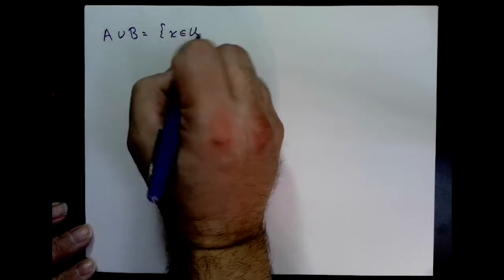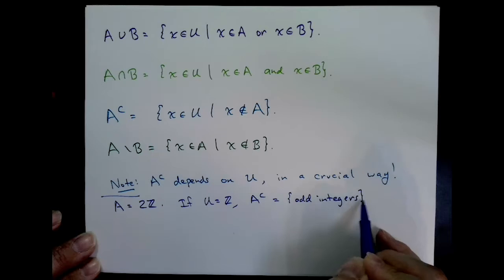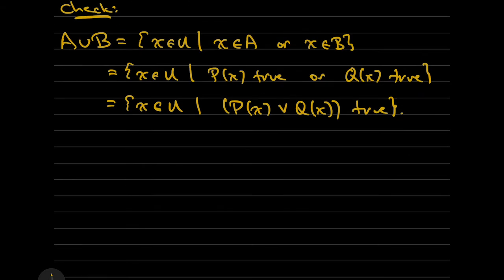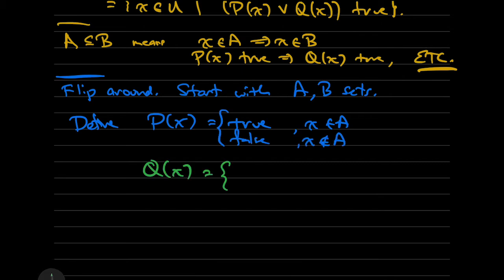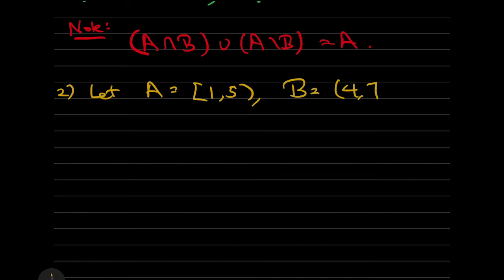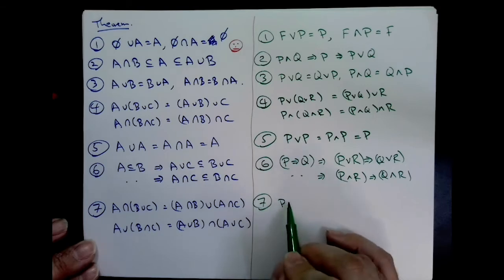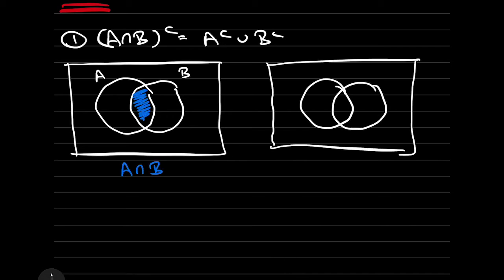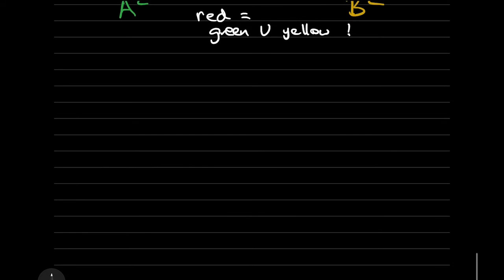Lecture 10: Set operations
This will be Lecture 10 in my MATH 347 course.

00:00 - Intro and definitions
02:45 - Correspondence between Boolean and set operations
05:23 - A lot of results
06:30 - and a few proofs